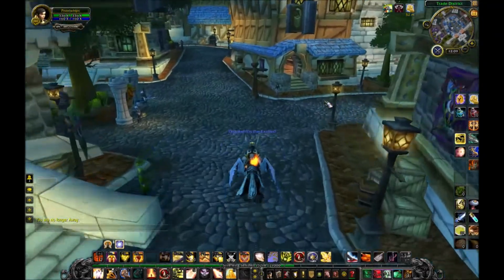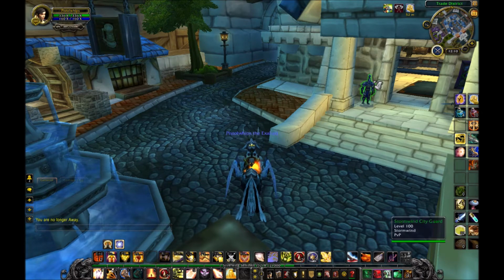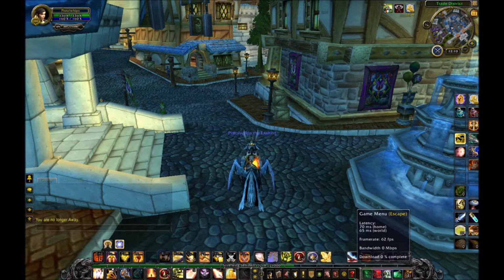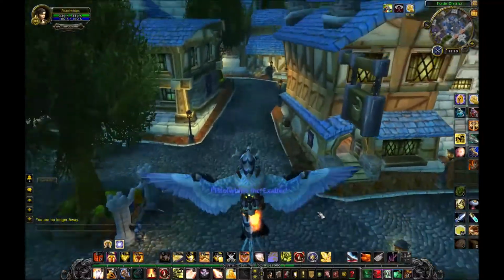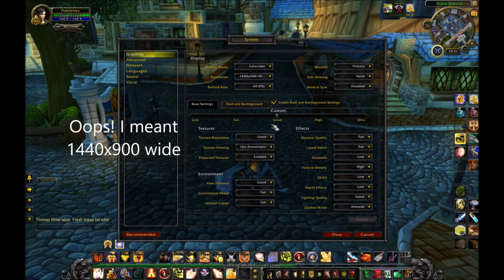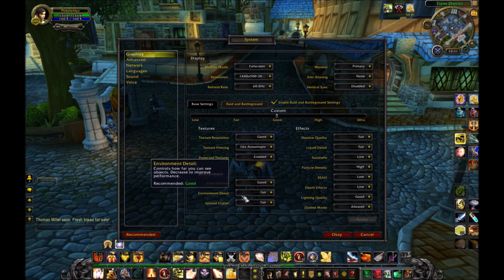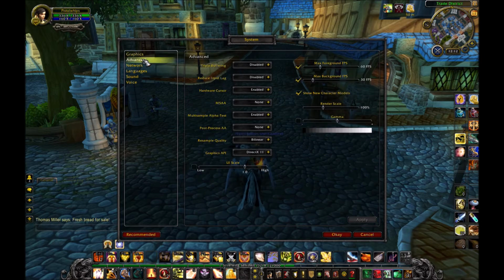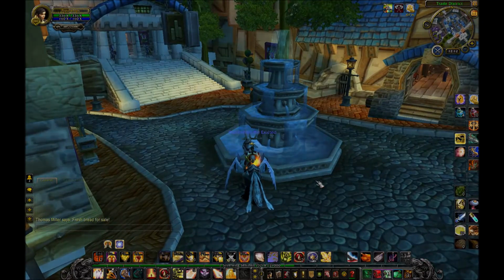World of Warcraft on Surface Book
World of Warcraft on my Surface Book I7, 8 Gigabites RAM, 256 Gigabites SSD, Nvidia Dedicated Graphics Card.  I couldn't find any videos of the surface book running World of Warcraft, so after I bought mine I decided to make one. I hope you like it!